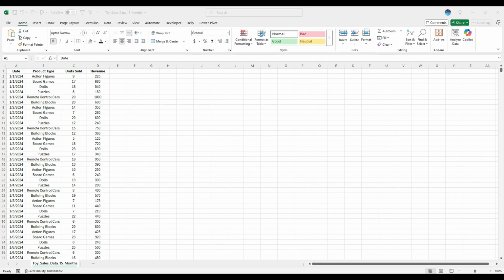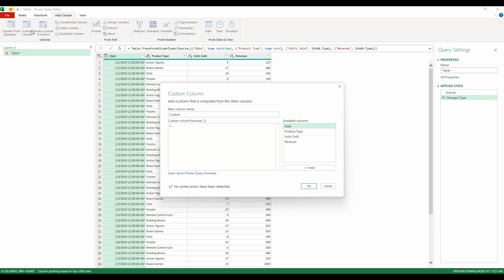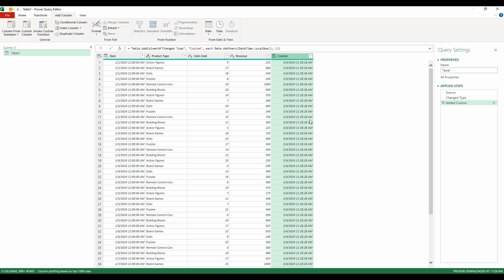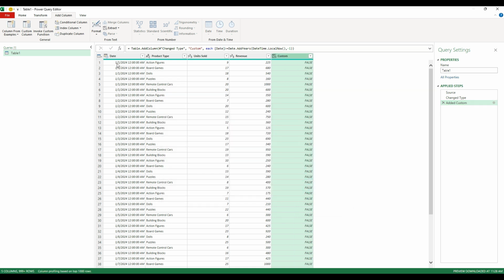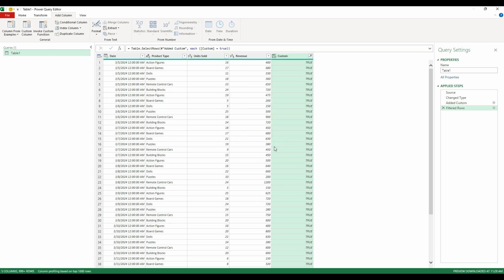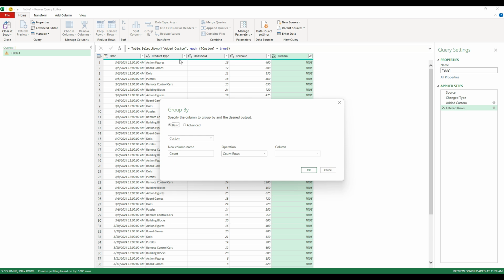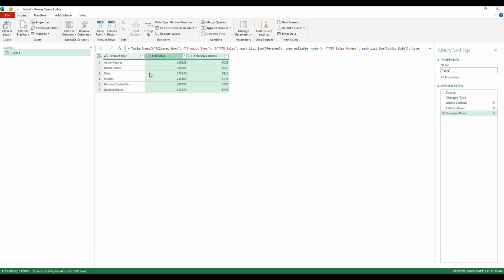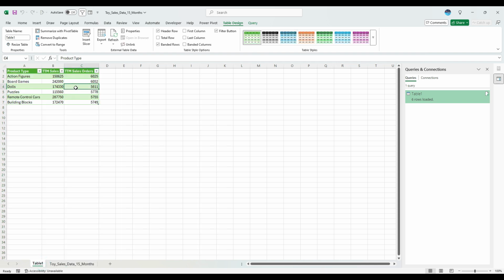How to Calculate Rolling 12-Month Sales with Power Query